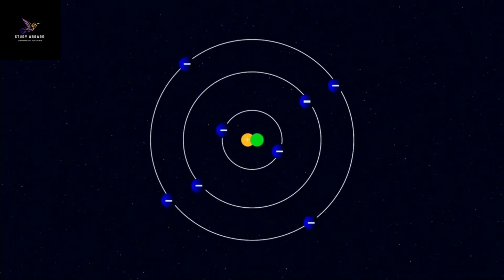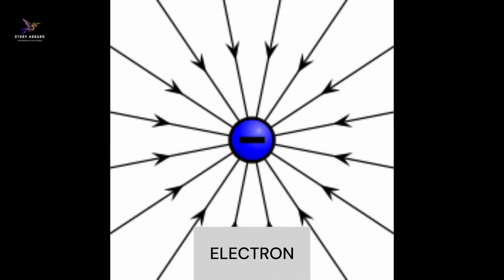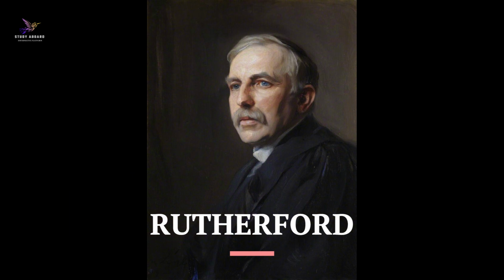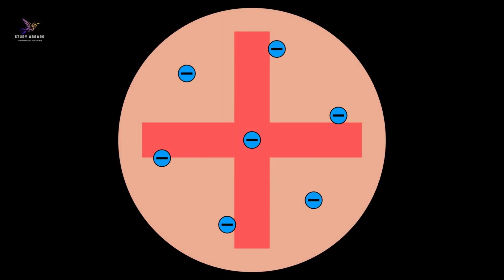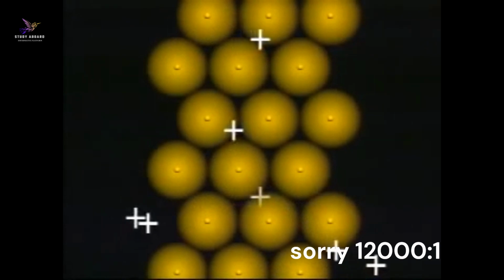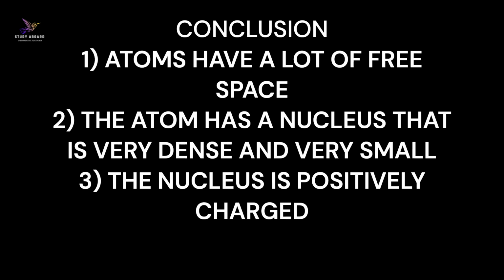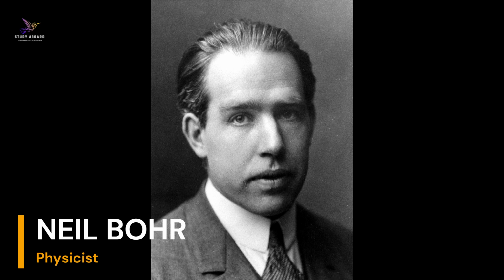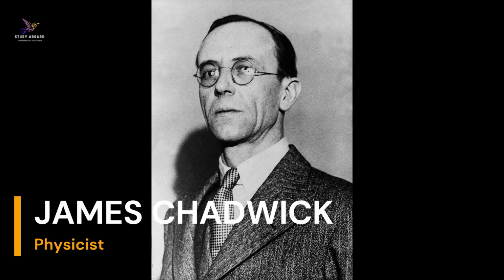Atoms II Alpha particle II History II Plum pudding model and gold foil experiment II Rutherford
This video is in the microscopic world series. Enjoy